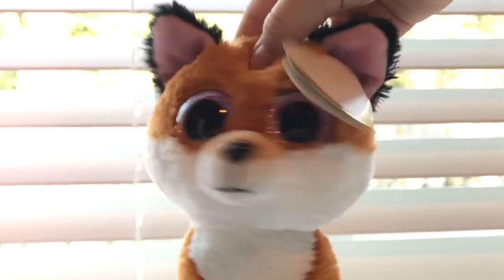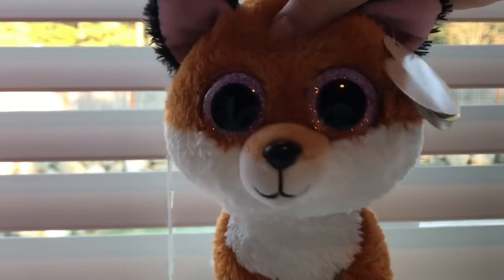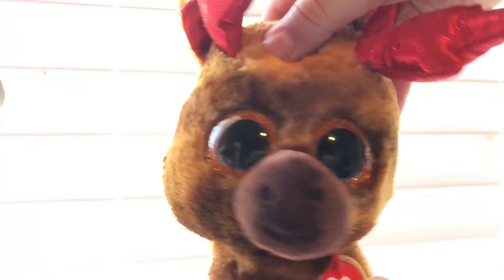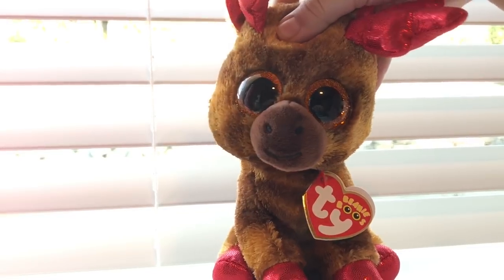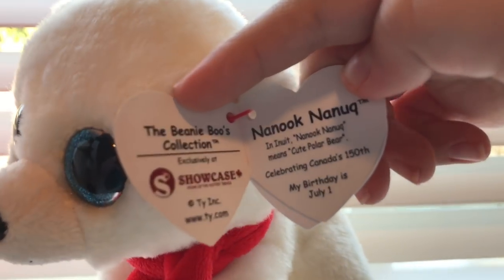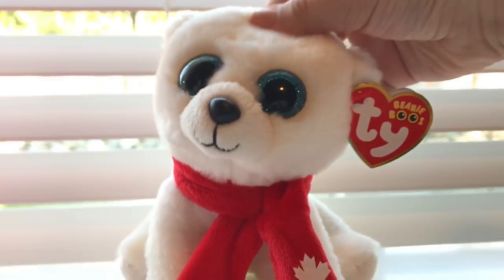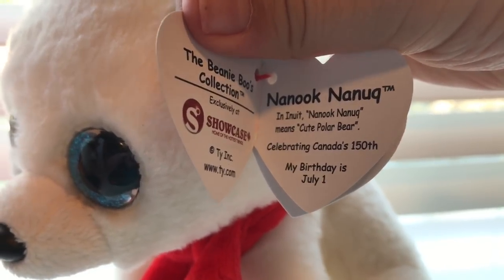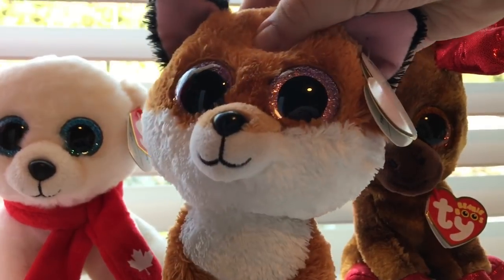CANADIAN EXCLUSIVE BEANIE BOOS! +Shopping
Hey guys! Sorry for not posting school gets in the way. I will hopefully make a video about that.